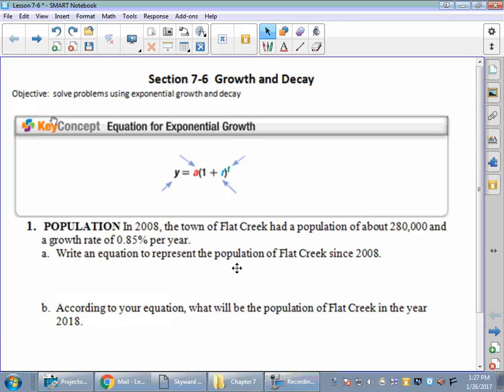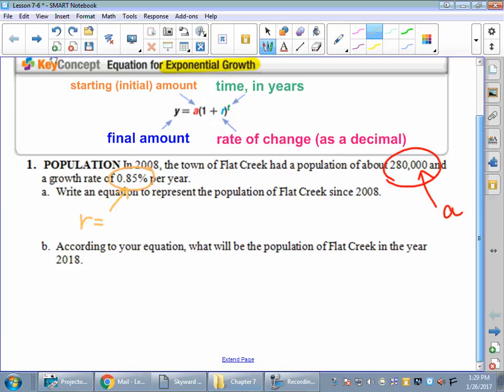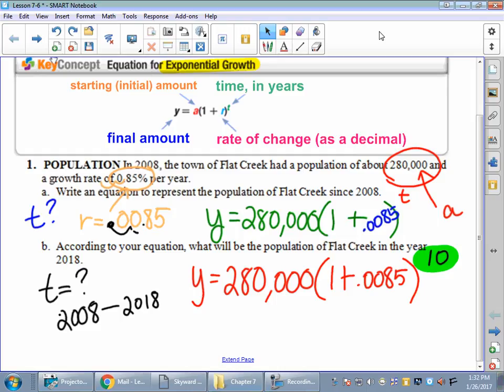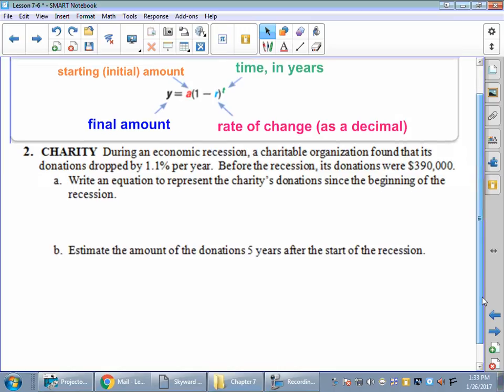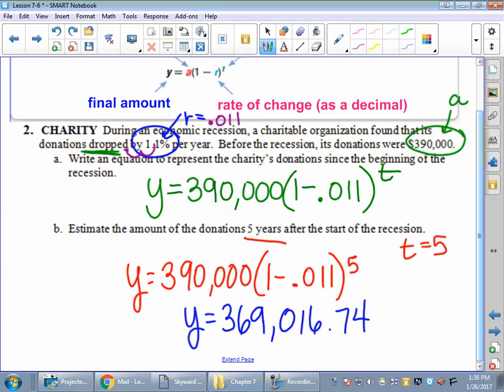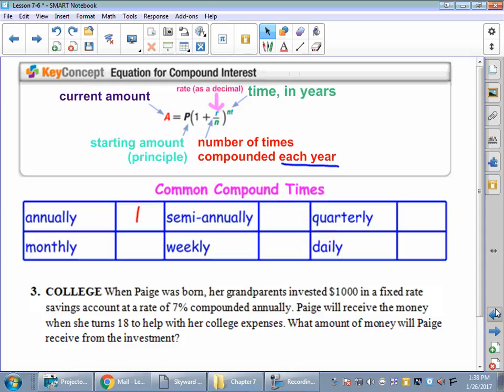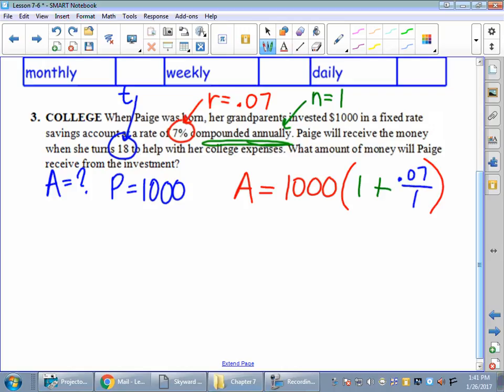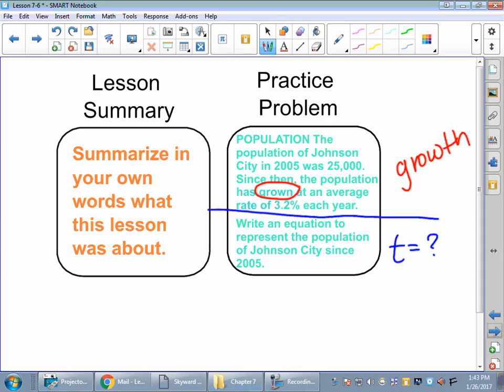Lesson 7-6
MCHS Stauffer Exponential Growth and Decay Formulas